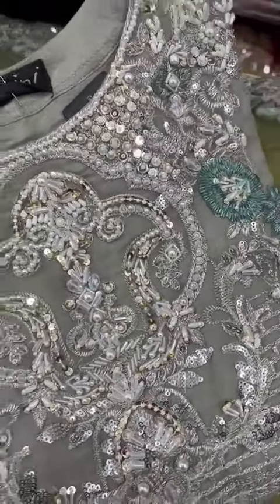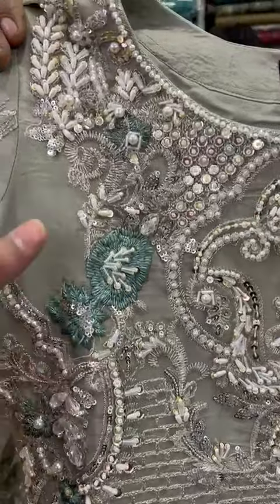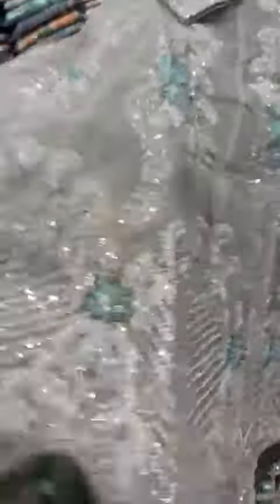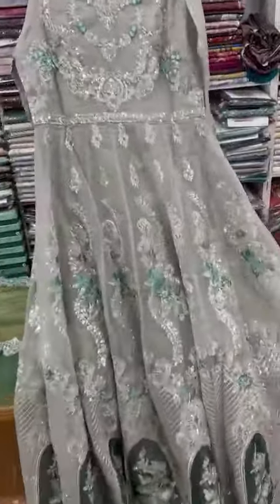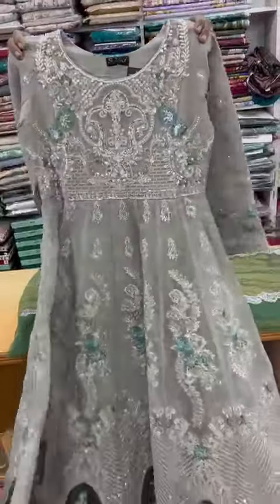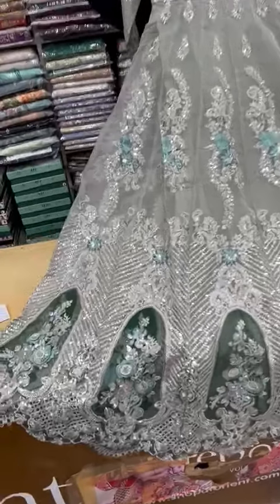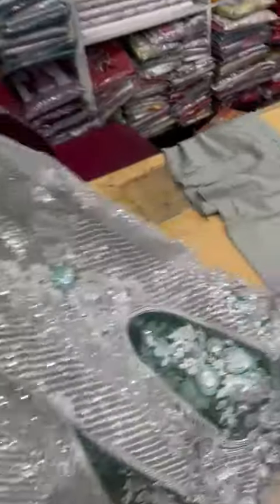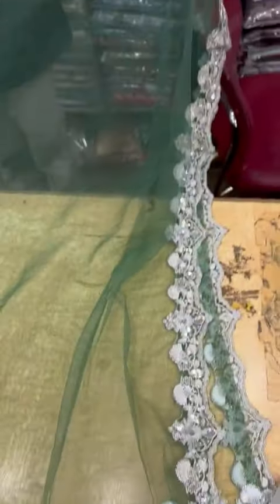Organza fabric Heavy embroidered maxxy with Net dupata Embrioded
Video from Moon Collection